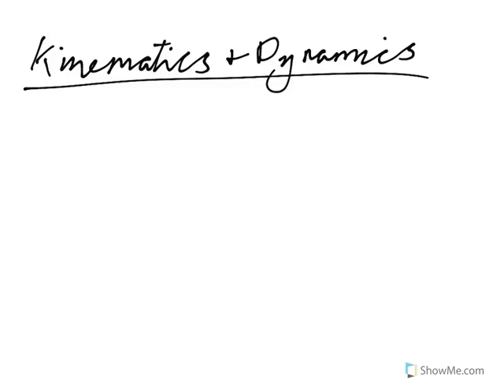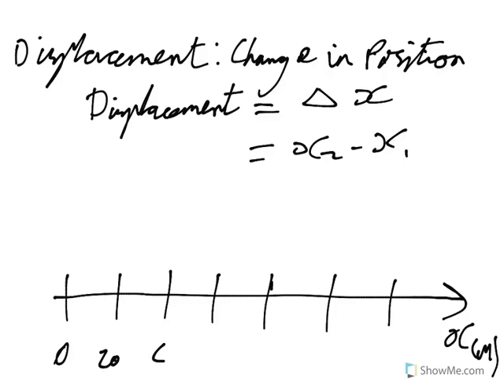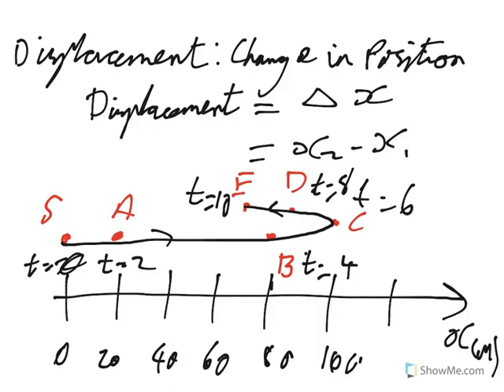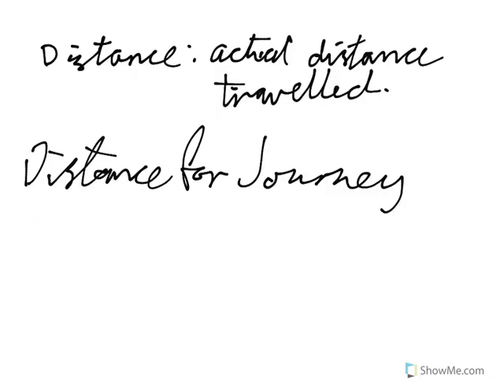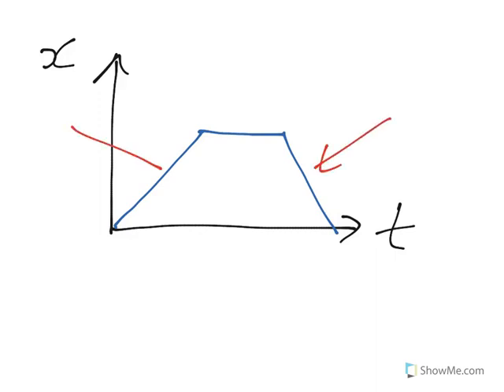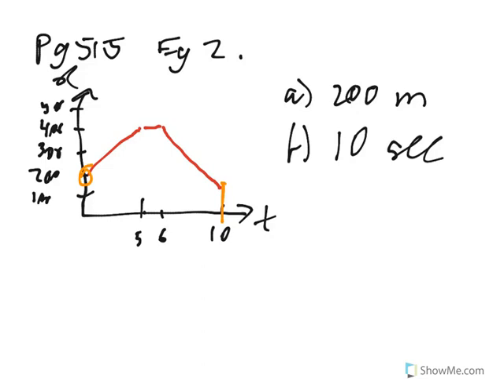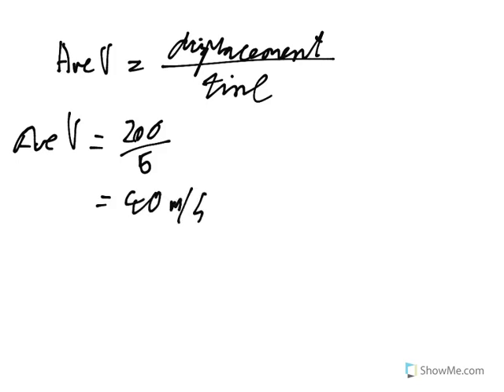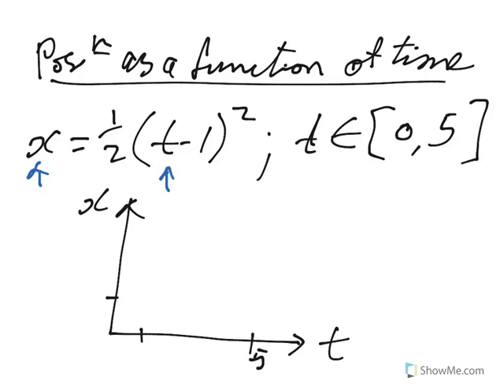Introduction to kinematics